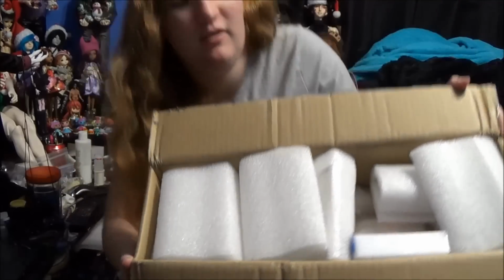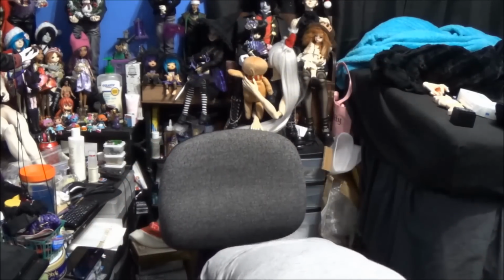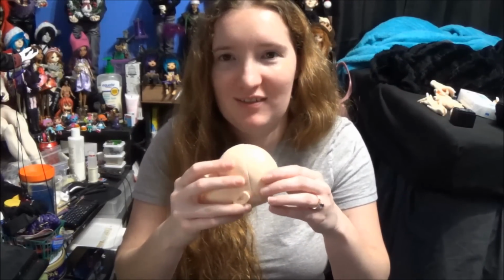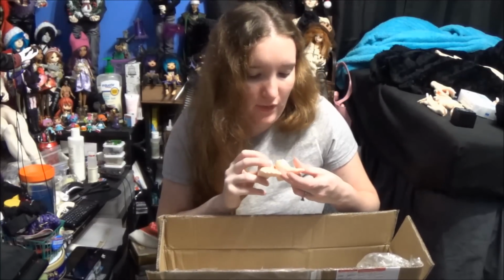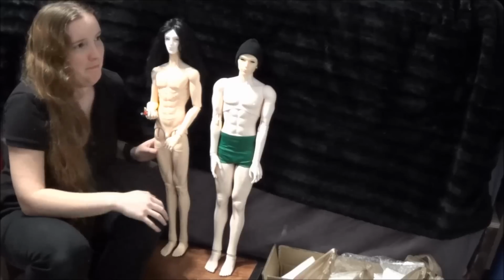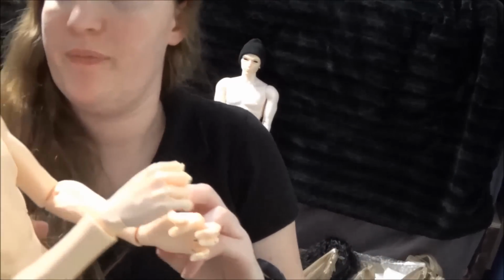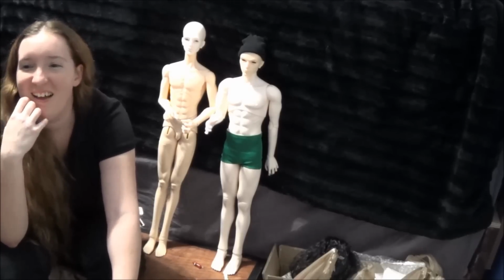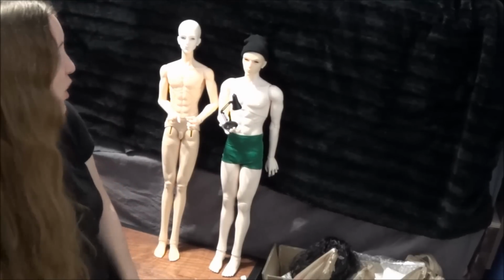❤ Recast Longsoul 72 body Tedros head box opening/review & plans ❤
Recast hate is automatically deleted (ﾉ◕ヮ◕)ﾉ*:･ﾟ✧